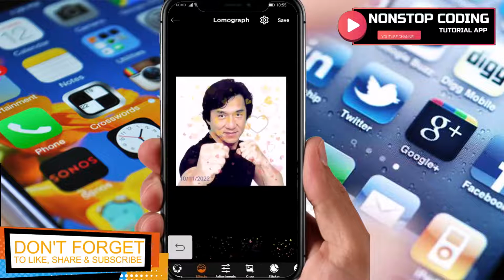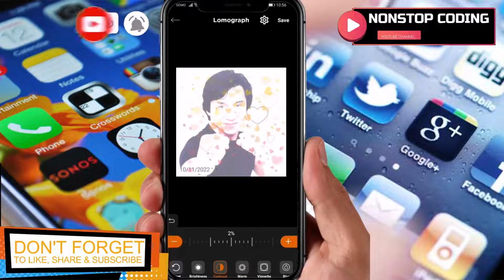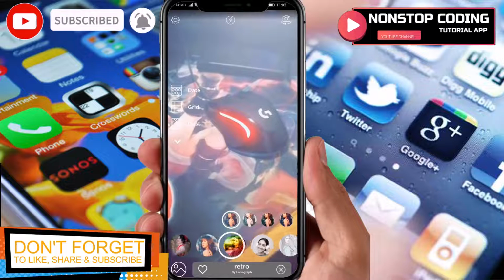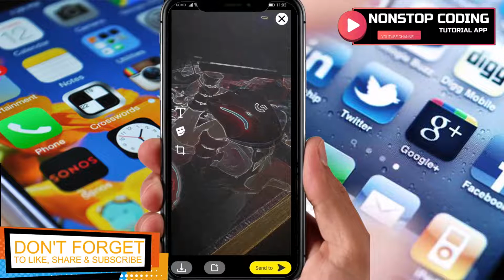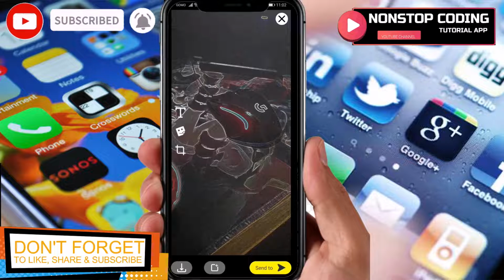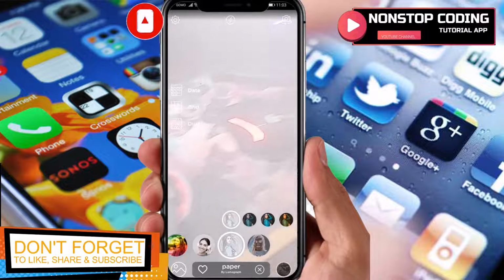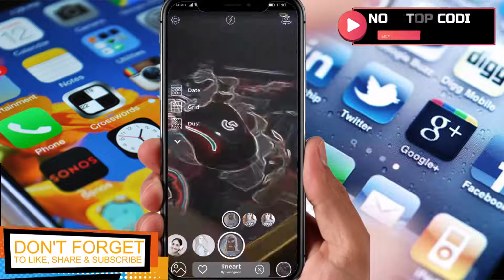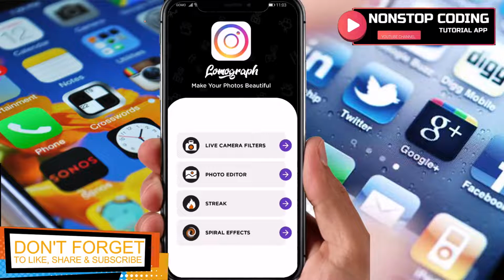Camera Filters And Effects How To Use Android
Hi folks! In this video, I will show you how to use Camera Filters And Effects How To Use Android, Tutorial on android apps
Camera Filters and Effects

Now you can make your ordinary selfies look great by using Lomograph’s outstanding and diverse range of camera filters and effects.
This filter camera app contains live camera filters that allow you to use camera filters and effects like Snapchat while clicking selfies. With our IG filter application, you can add photography camera effects and surprise your friends and fellows by sharing HD-quality pictures.
Before capturing any picture, you can preview the results on your screen by simply swiping the wide variety of free effects and filters on our app. The Lomograph camera filters and effects are readily available to help you take your photography to the next level.

The camera filters and effects application comes with a copious amount of filters, which include the following

• Darkroom
• Old Retro
• Polaroid Cam
• Glitch
• Cinematic
• Hipstamatic
• Vintage
• Light Leak
• Line Art
• Black & White